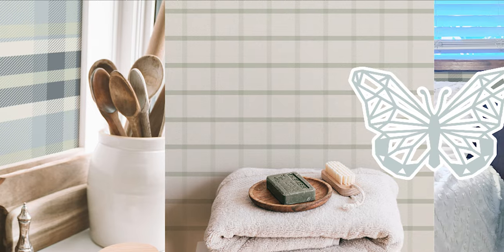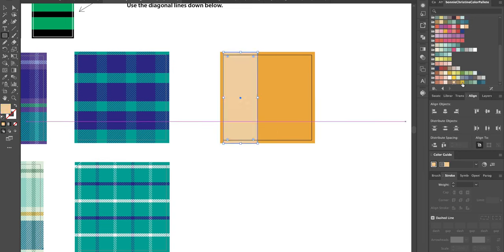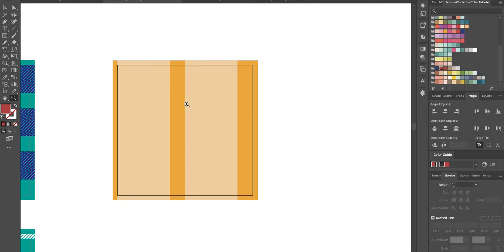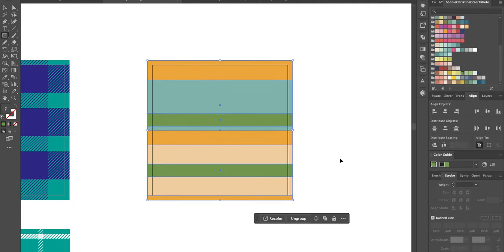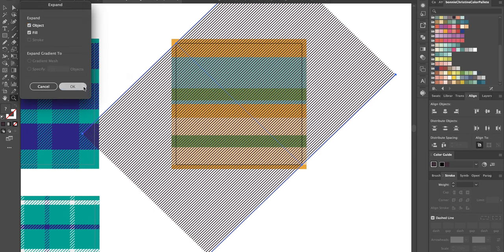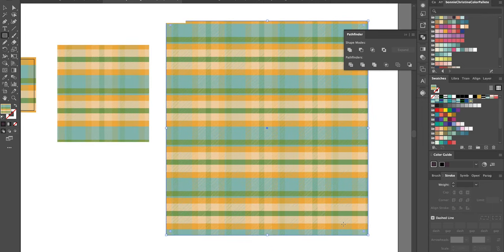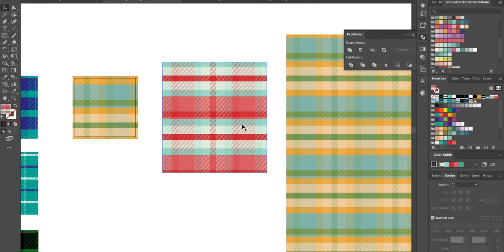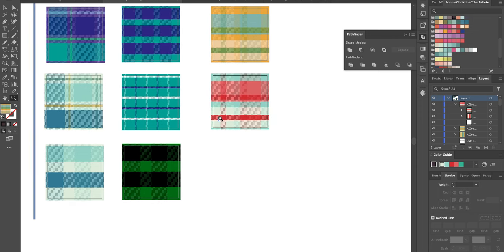MAKING PLAID PATTERNS with Illustrator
for your pattern collections has never been simpler. Make seamless plaid patterns that vary in design and color. Make plaid that looks complex in a simple steps.